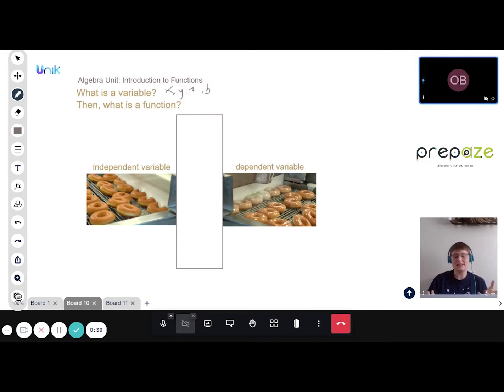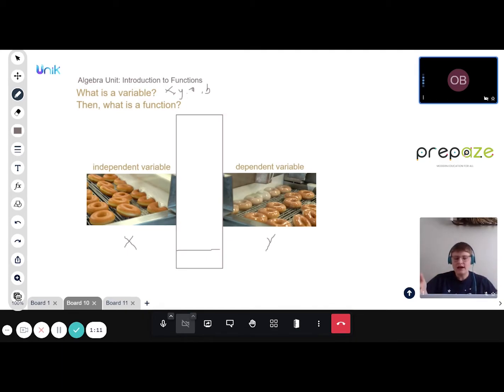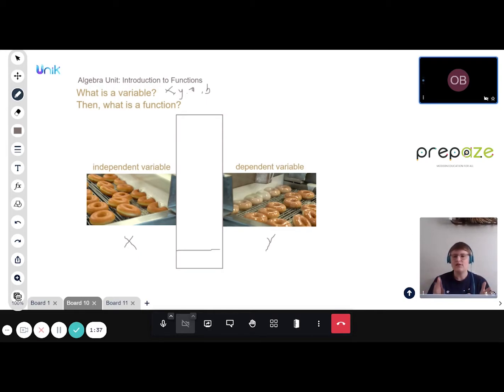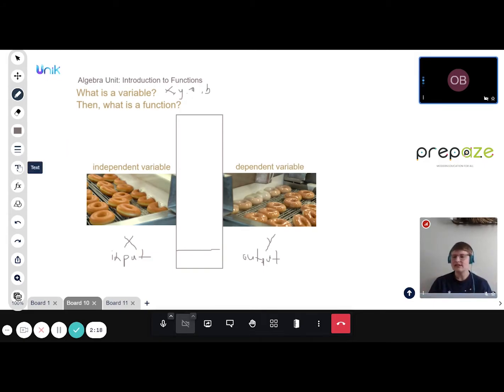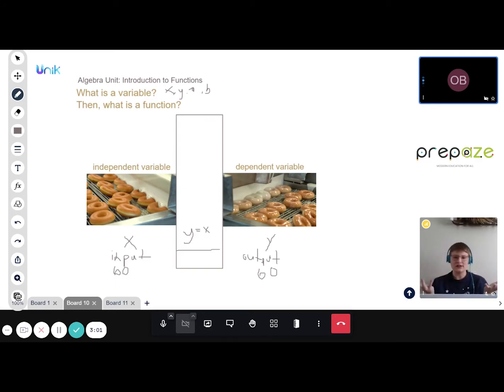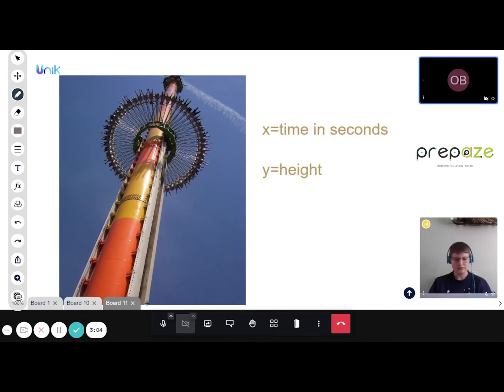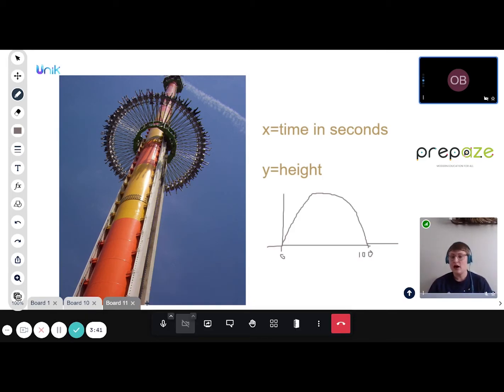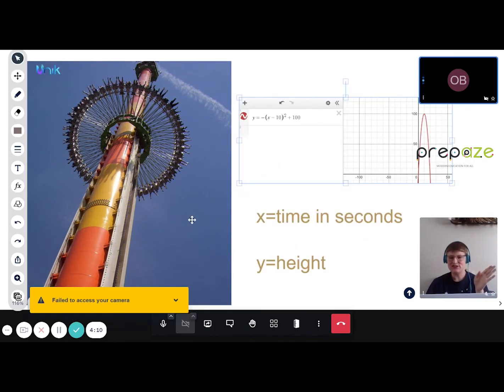Functions Part 1 – Prepaze Learning